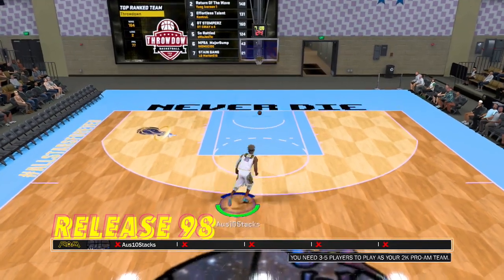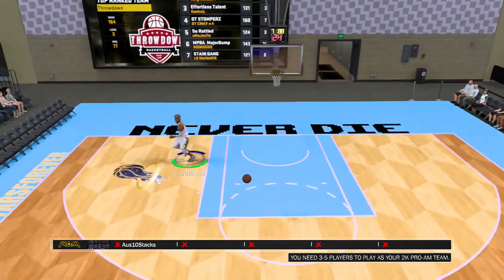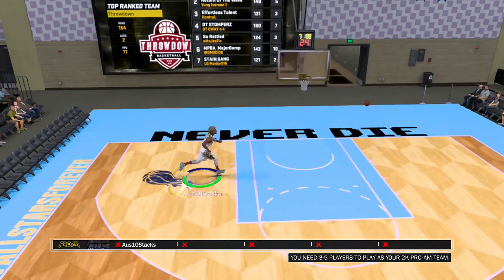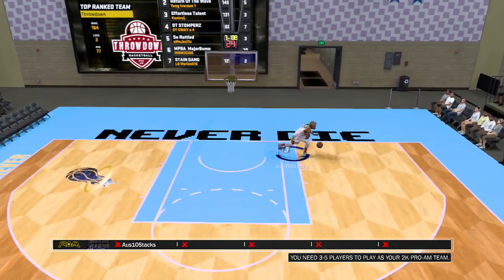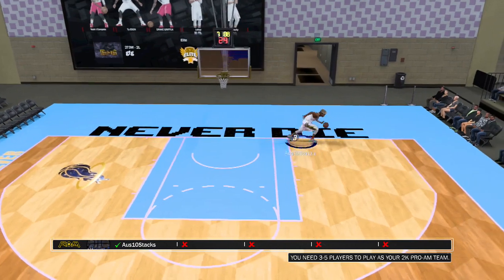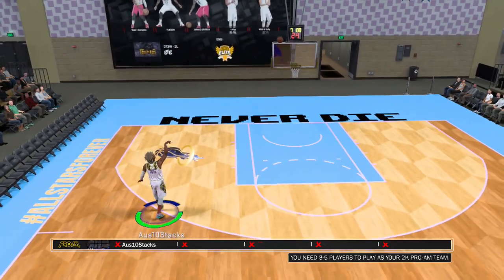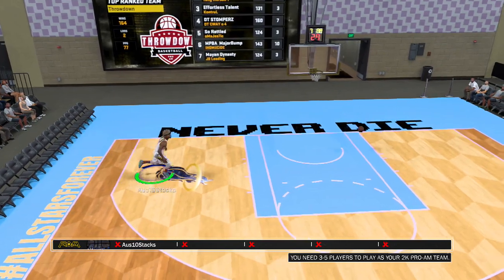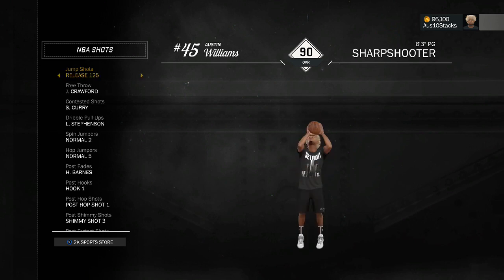BEST JUMPSHOTS IN 2K17! GREEN LIGHTS EVERYWHERE! GREEN RELEASES!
THESE ARE THE BEST JUMPERS AND RELEASES IN 2K17. Even the best CUSTOM RELEASES AND JUMPSHOTS FROM THE JUMPSHOT CREATOR. It ain't cheese unless your good :D Use these releases as you may Comment other releases you like to use!